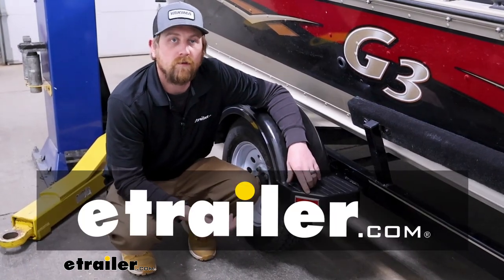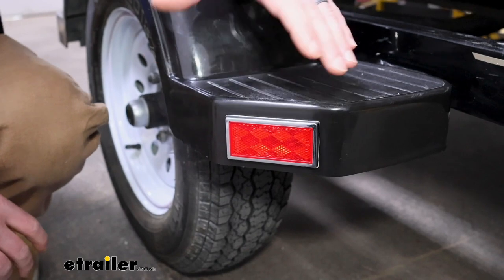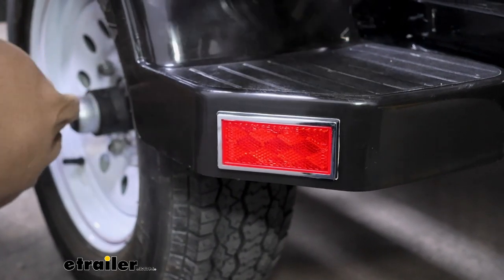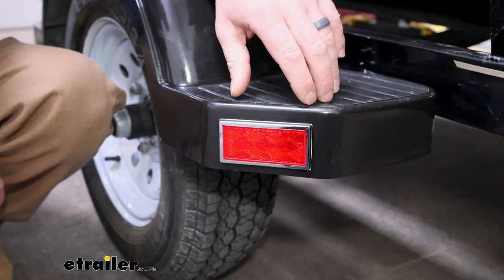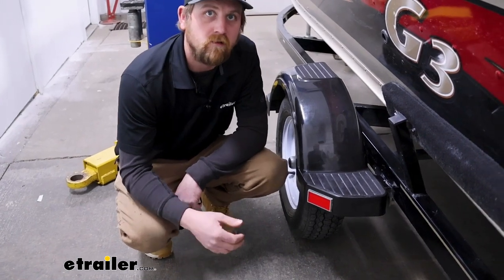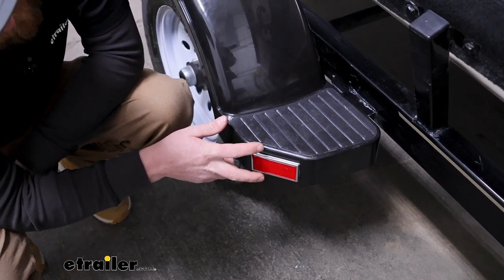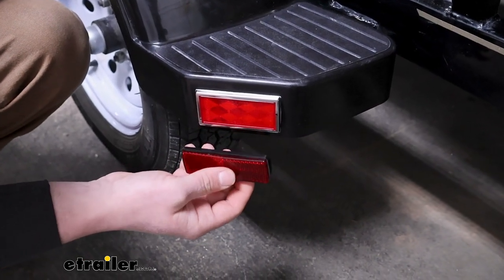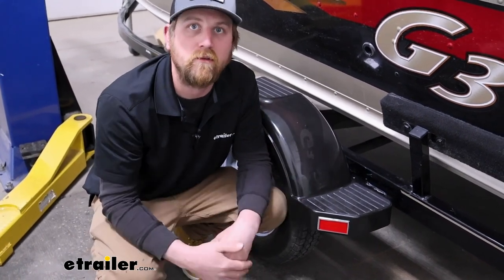etrailer | Hands-On with the Peterson Quick-Mount Rectangular Trailer Reflector w/ Chrome Bezel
Hey, everybody. Ryan here at etrailer.  Today we're gonna be checking out the Peterson Stick-On Trailer Reflector.  Adding a stick on reflector like this is a great way to get some extra visibility from other motorists, you know, without having to run a light.  'Cause sometimes, you know, you just can't mount a light where you want to, or you don't really feel like having to route the wires and go through all that trouble.  So, this is a quick and easy solution for you.

So, this one's red in color.  You want red to be on the back of the trailer.  It's like kind of how we have it set up here.  And if you're gonna be doing the sides or the front, you'd want to use an amber colored one, which these are also available.  And one of the things that kind of separates these from some of the others is the chrome trim ring.

Some people like it, some people don't.  I feel like it would just depend on the style of your trailer that you're putting this on.  But you know, if you wanna go for a little extra pop and it matches the rest of your setup, it's a good option for you.  Being at these stick on a two-sided tape, you can pretty much mount them anywhere.  When you do go to Mount them though, make sure the surface you're putting them on is clean and dry.

So I like to use rubbing alcohol, wipe it down and stick it on.  Really, you're only gonna be limited to the size, right Where, if you've got enough for them to put it.  So, the size of the reflector is gonna be three and a half inches long, and an inch and three quarters wide.  So, relatively compact.  And just to kind of compare this one to some of the other ones, here's an Optronics reflector.

I kinda like these.  They feel a little bit thicker.  They have a black trim ring around it, so just wanted to give you another option there if you think that'll match your trailer better, or whatever the case may be.  Other than that, though, you know, not a whole lot to it.  It feels well built.  It's gonna be a quick and easy way to make your trailer a little more visible.  But with that said, I think that'll about do it for our look at of the Peterson Stick-On Trailer Reflector.